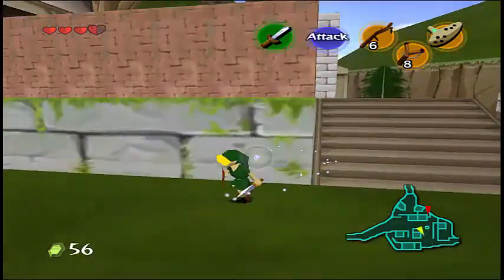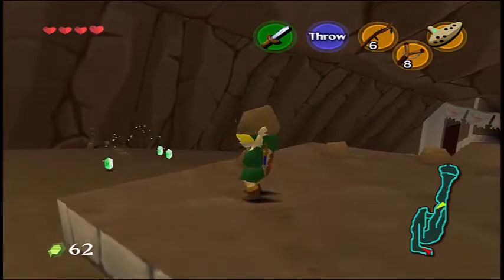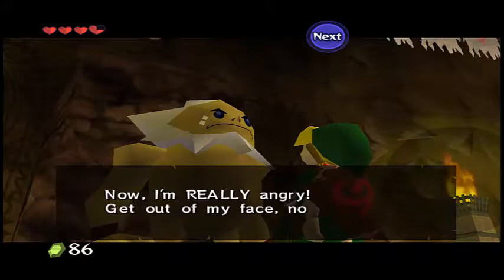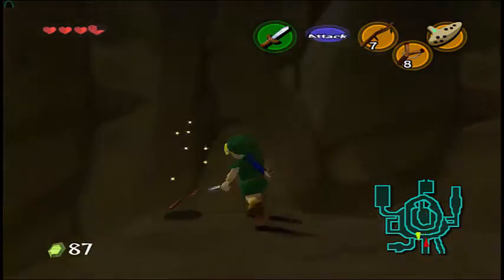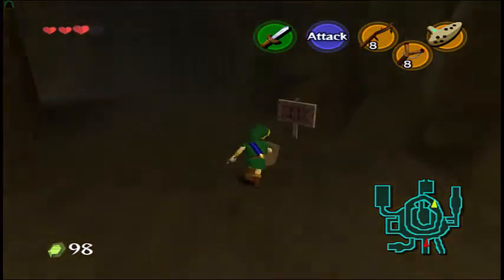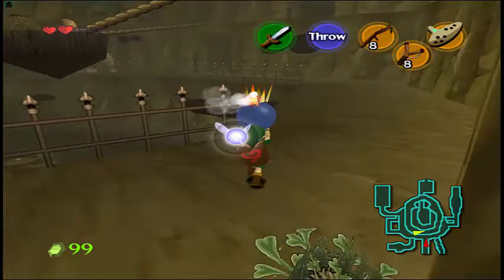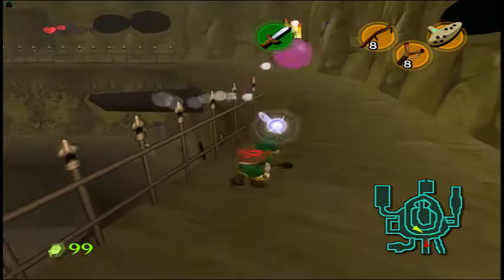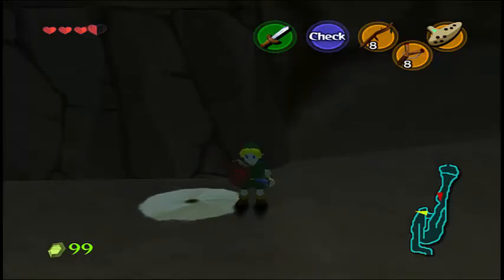Legend of Zelda: Ocarian of Time (Cel Shaded) Episode #9 - Death Mountain/Goron City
In this episode of OOT, we head on to Goron City!